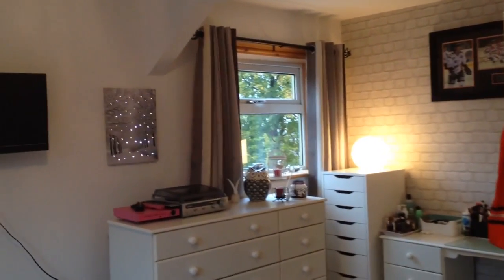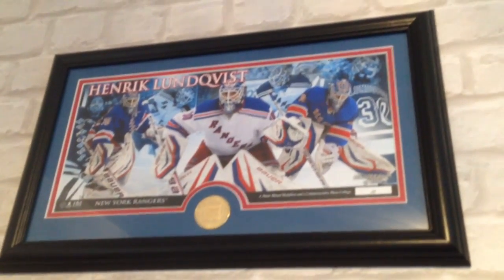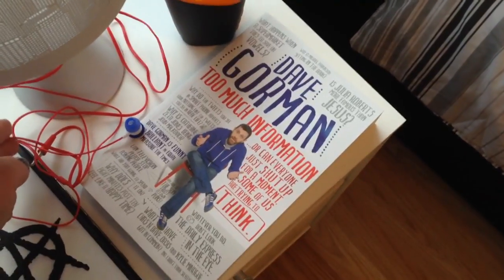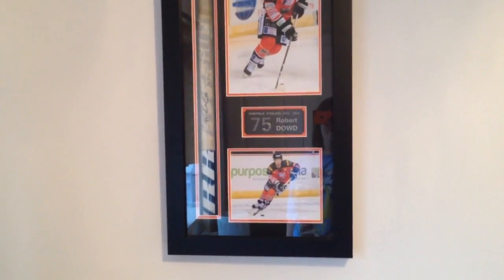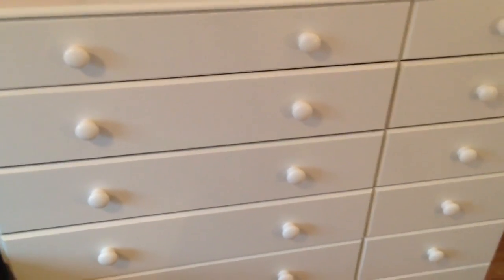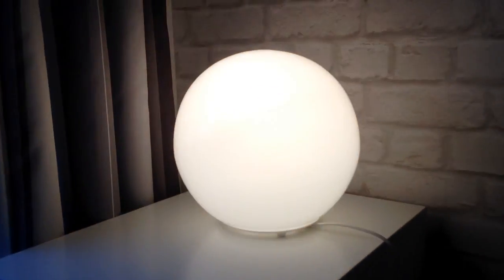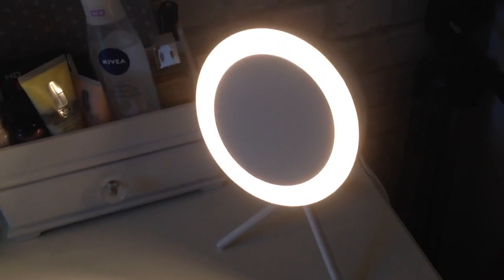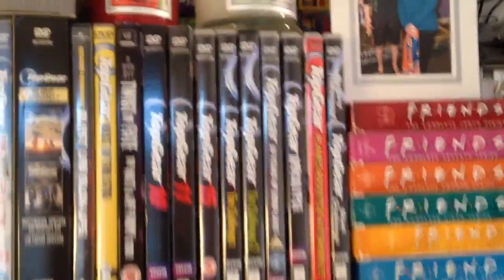New Room Tour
Would you like £5 off your first Etsy order? Go here if you do!